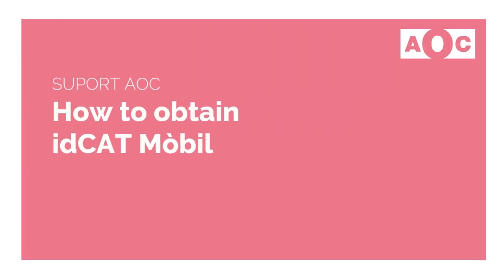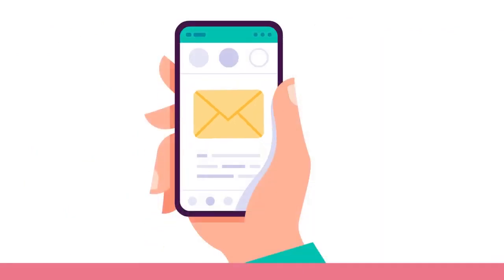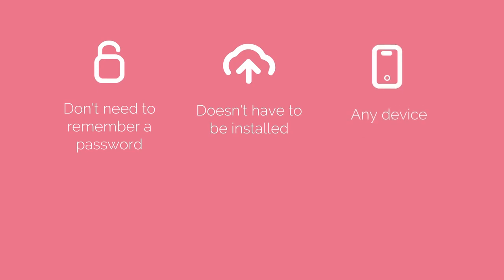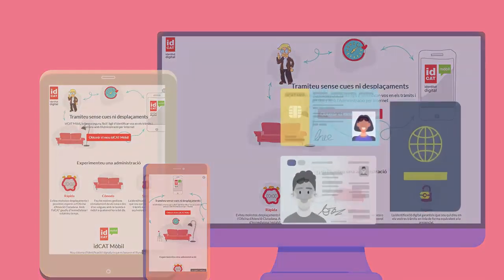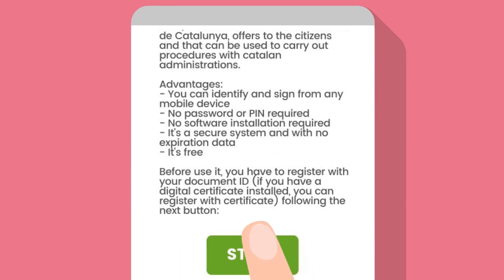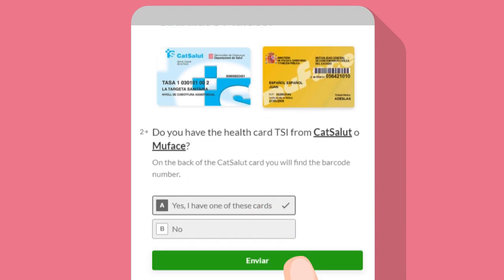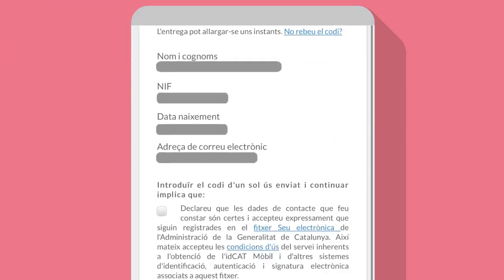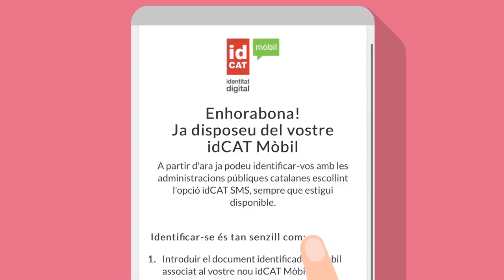How to obtain idCAT Mòbil - Як отримати idCAT Mòbil